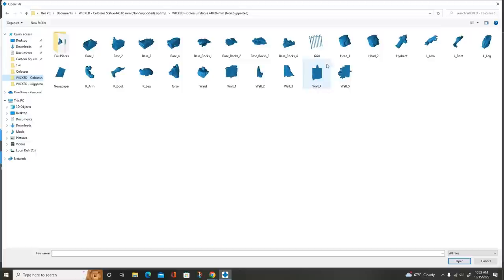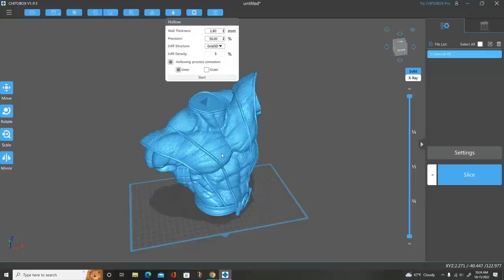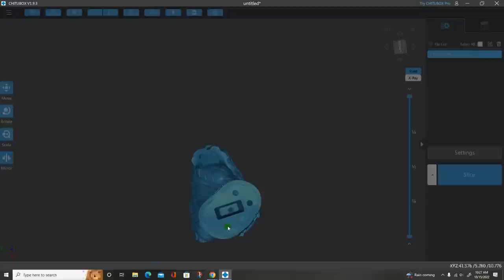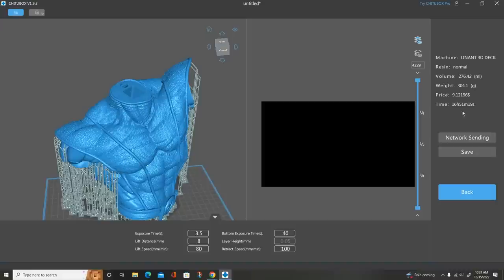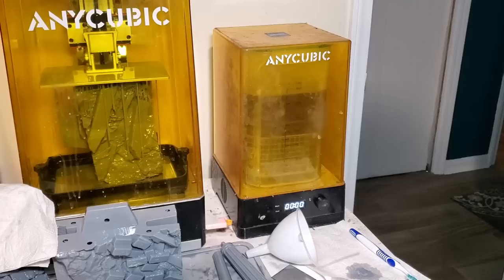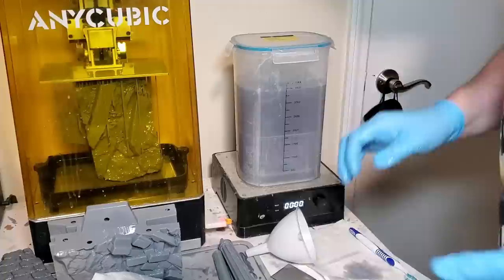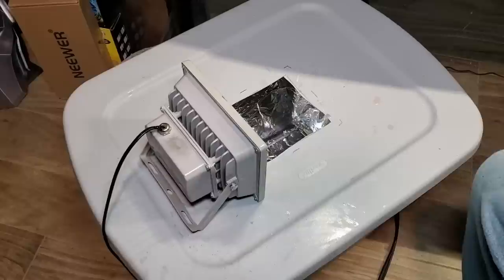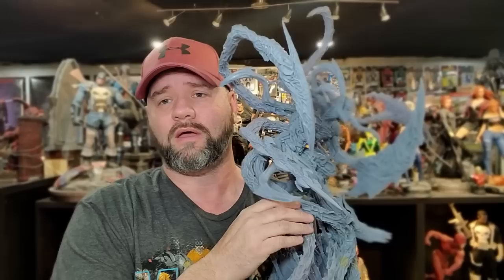3D Printing Just got that much EASIER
In this video I wrap up everything into one easy to follow video on the 3D printing process from A to Z. start to finish. This is how I go about making these awesome models.

10 pc Detail Paint Brush Set